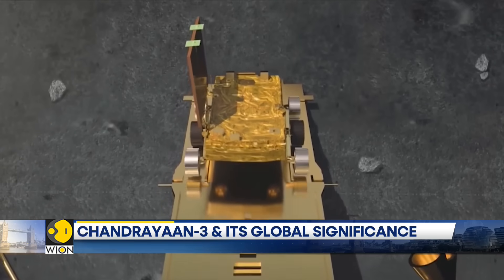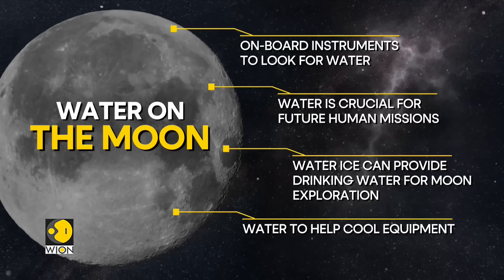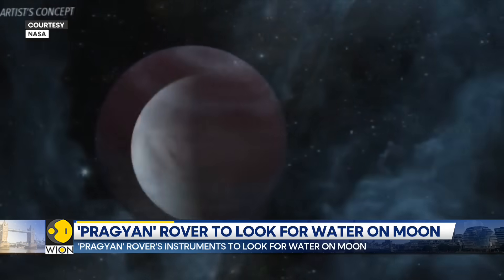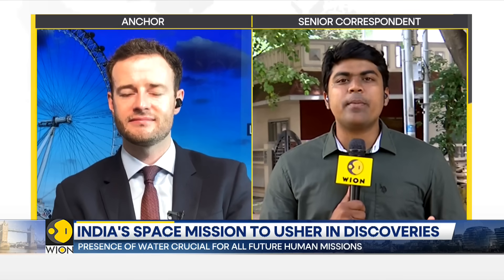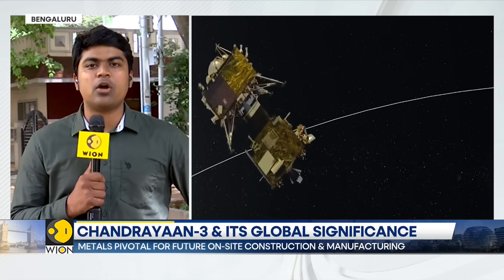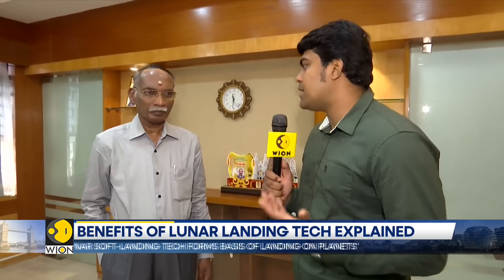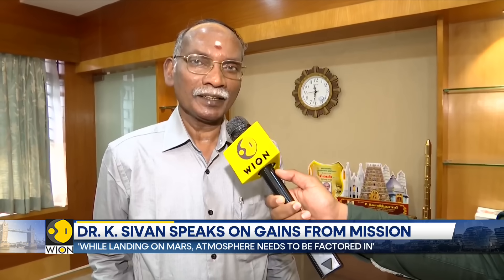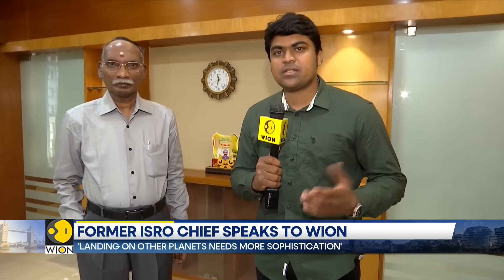ISRO's Chandrayaan-3 and the new age of lunar exploration | Latest News | WION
Making significant progress towards India's lunar exploration ambitions, Chandrayaan-3 is advancing smoothly and is poised to touch down at the moon's southern pole on August 23rd.